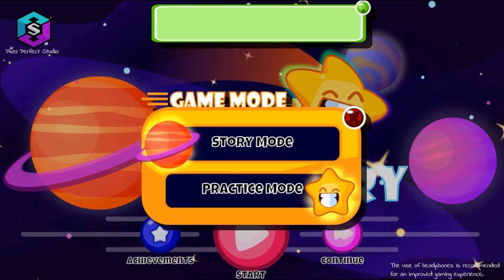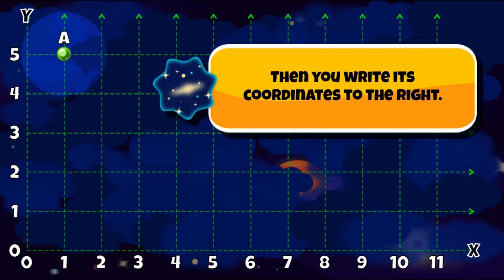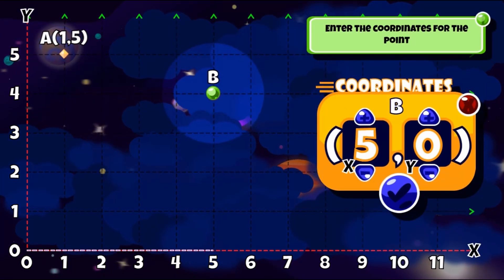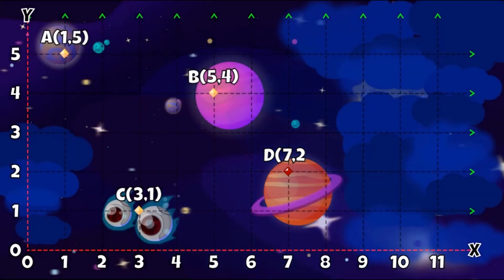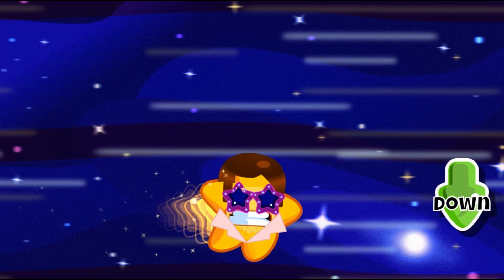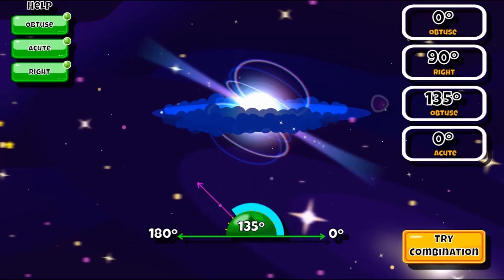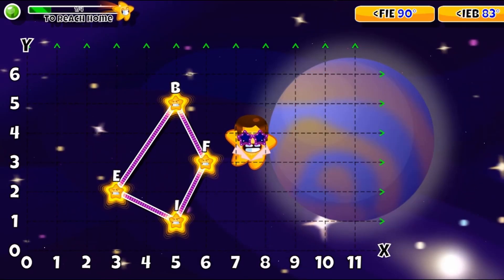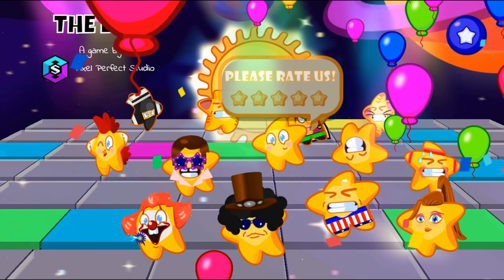Galactic Geometry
Are you ready to dive into the depths of space to help the little star go back home? In this instructional adventure, you will learn the concepts behind linear geometry to overcome the challenges that will help our friend reunite with his fellow stars.

Use this game with your class or find other games within the same standard, (4.G.A.1 -- Linear Geometry), at Legends of Learning.